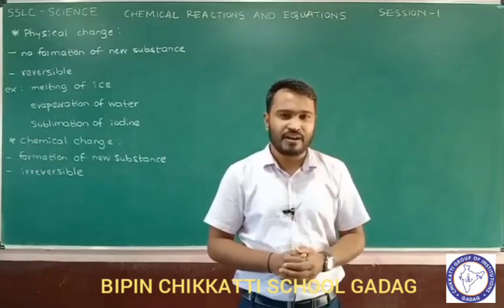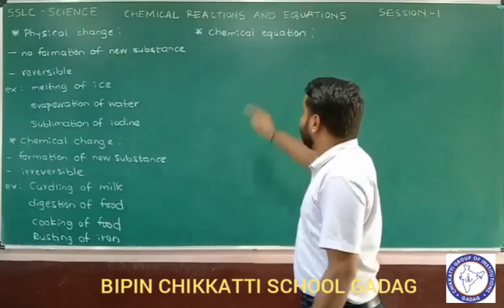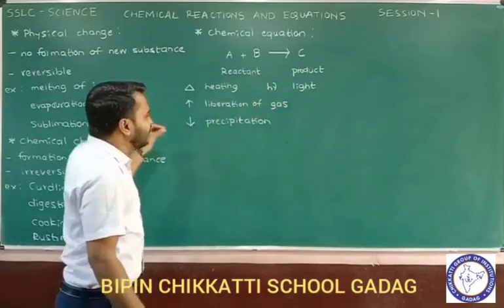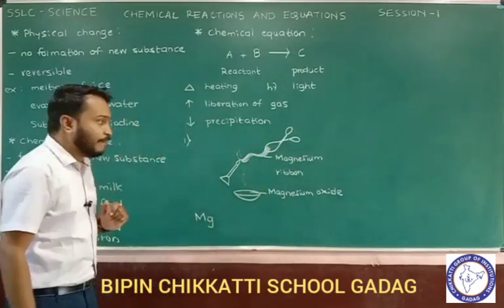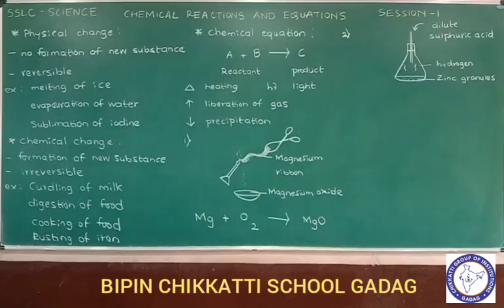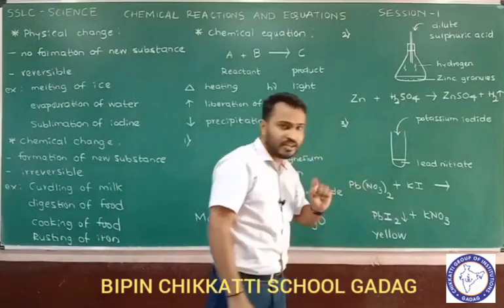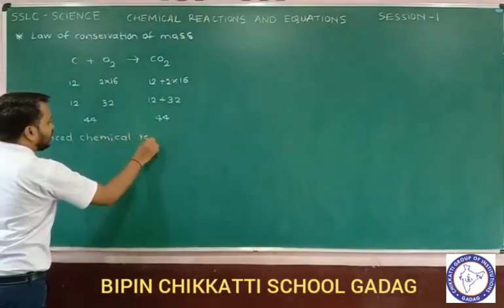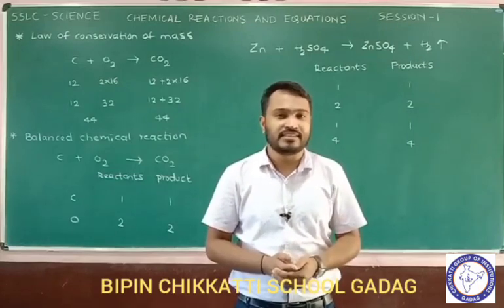Class 10 (EM) | Science | Chemical Reactions and Equations | Session 1